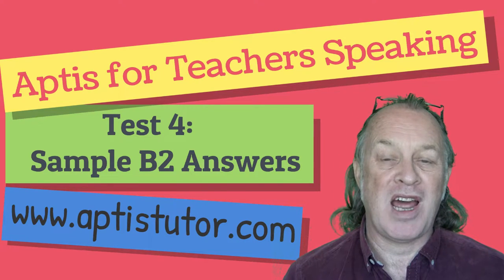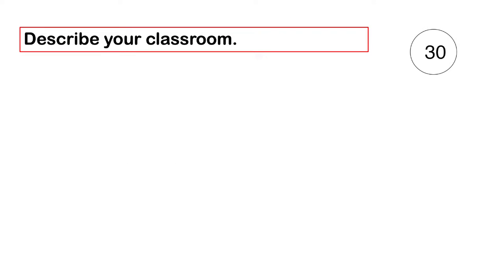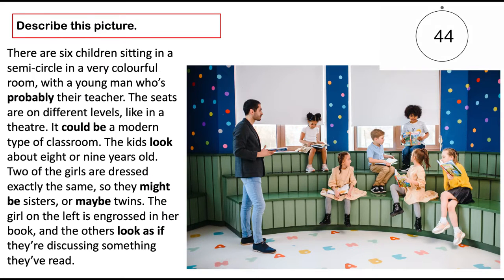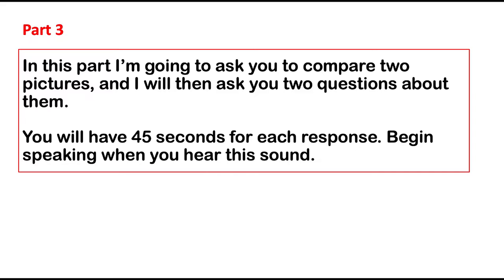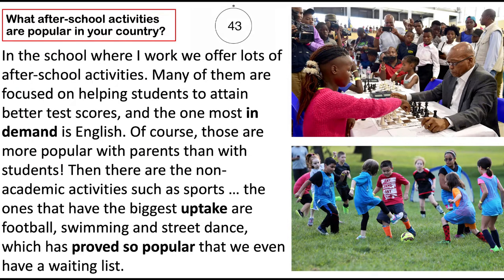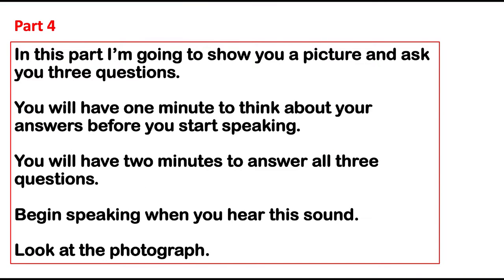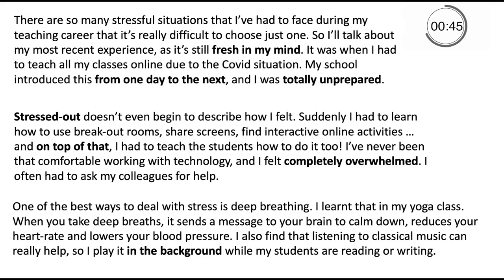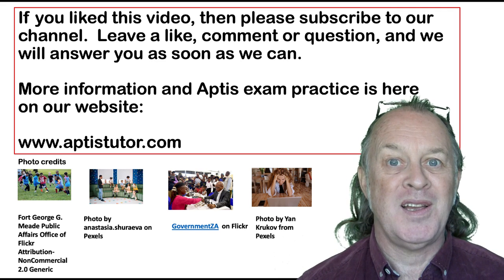Aptis ESOL for Teachers Speaking: Test 4 with sample B2 answers / Respuestas modelo B2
This version of Aptis ESOL for Teachers Speaking Practice Test 4 has sample B2 answers (Respuestas modelo B2). We’ve highlighted useful language – go to this post for the explanations

You can also view all our posts in Spanish.

Remember that we’ve prepared these answers to give you as many ideas as we can. Your responses in the test will nearly all be spontaneous, so you won’t be expected to give such complete answers yourself.  Even so, you should always try to speak for the full time available. You’ll find much more about that on our

This series of videos give you exam-style Aptis Speaking Practice Tests to do, with realistic pictures and the correct time limits. There are two or three versions of each test, both for Aptis for Teachers and Aptis General. One is for you to practise with on your own, and the others have B1/B2 sample answers or suggestions about vocabulary and useful expressions.

The Aptis for Teachers tests are the same in format as the Aptis General, but the content is different.  It relates specifically to teachers.  In other words, the questions are set in an educational context. They deal with themes and scenarios that teachers come across every day.

♥️ If you've found the videos useful, please let us know by buying us a coffee ☕️ It's set at €1 and this goes towards the upkeep of our website. Thanks in advance

Timestamp
00:00 Aptis ESOL for Teachers Speaking Practice Test 4: B2 Answers
00:46 Aptis ESOL speaking part 1 - Giving personal information
02:49 Aptis ESOL speaking part 2 - Picture description
04:52 Aptis ESOL speaking Part 3 - Picture comparison
07:56 Aptis ESOL speaking Part 4 - Discuss personal experience and give opinions